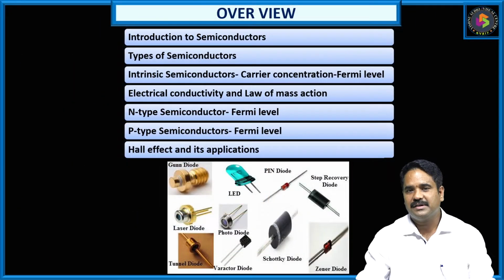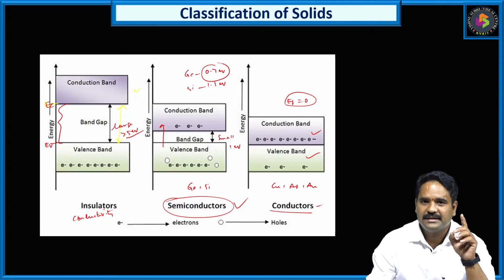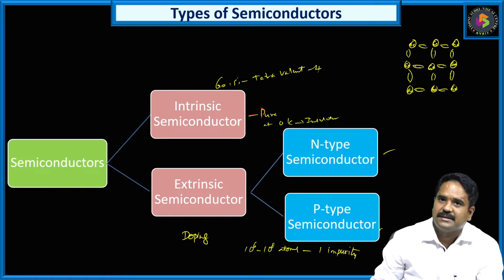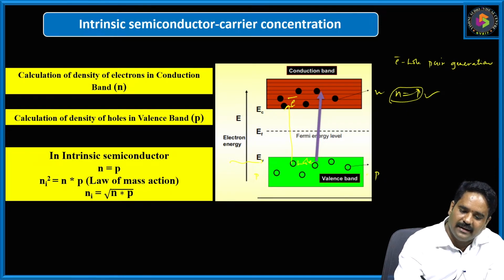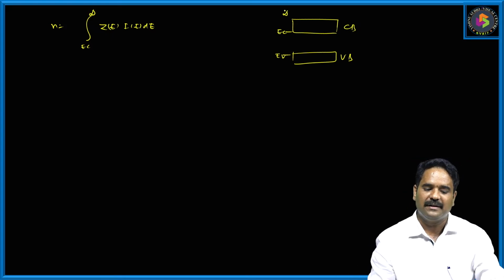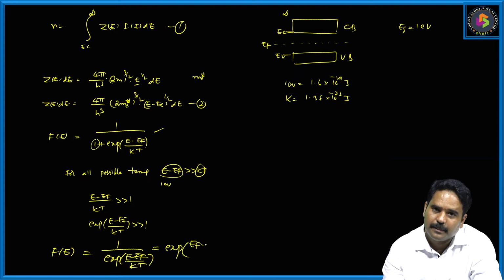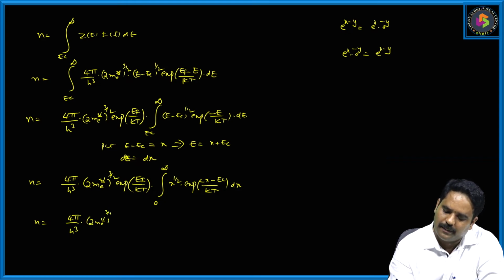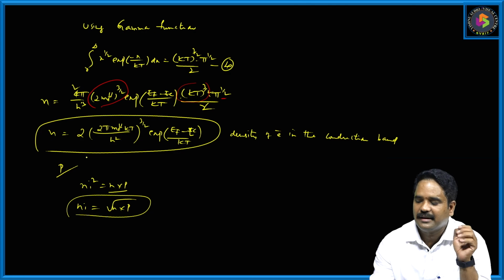Semiconductor Physics by Dr. G Kiran Kumar